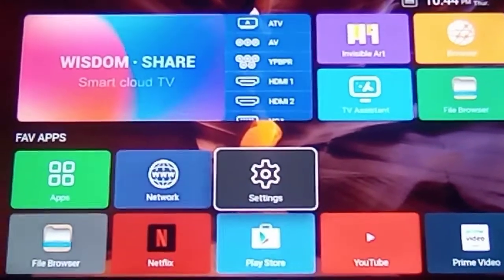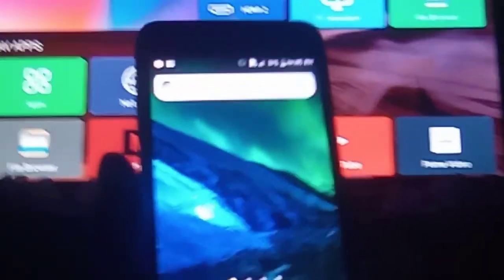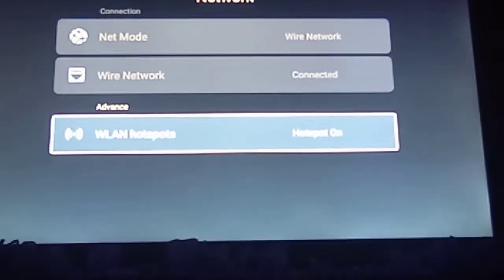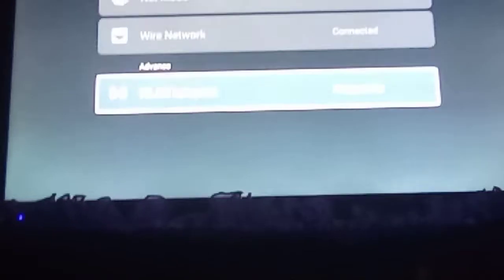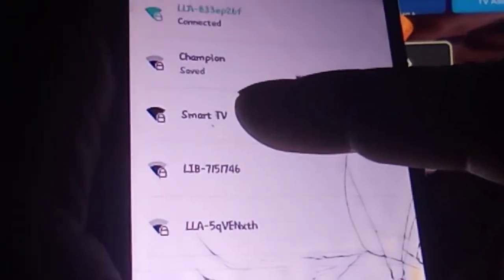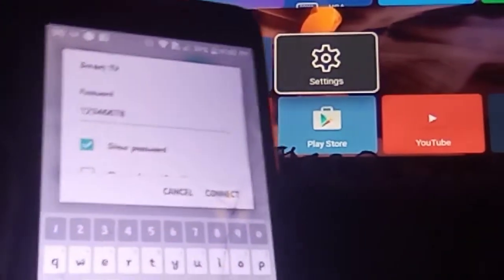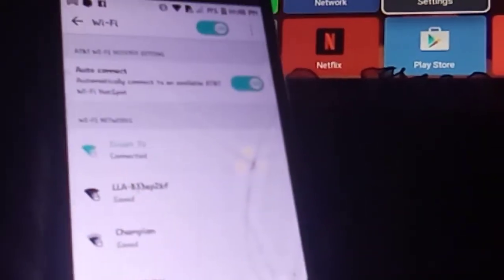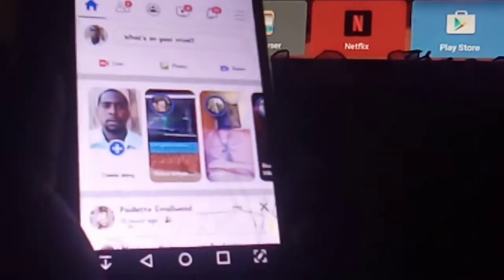how to use the hotspot on your Smart Cloud Tv imperial you need to have WiFi connect to your TV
Hi guys I want to wish you a Merry Christmas when it comes and I want to thank all you guys for the 566  subscribers as you guys can see there's some different on my channel like my channel name and my channel icon this video is showing you how to use the hotspot on your smart cloud Tv Imperial. if you do not have Wi-Fi this won't work on your smart Cloud TV